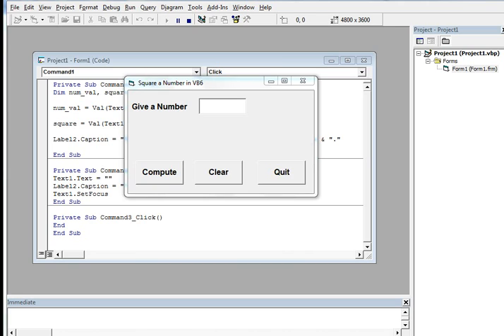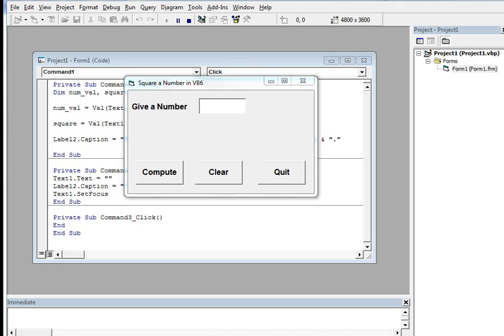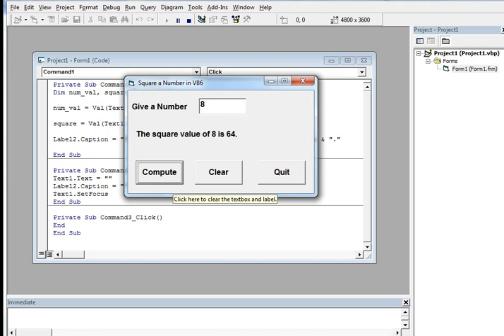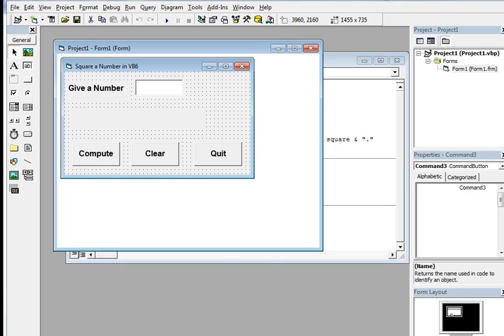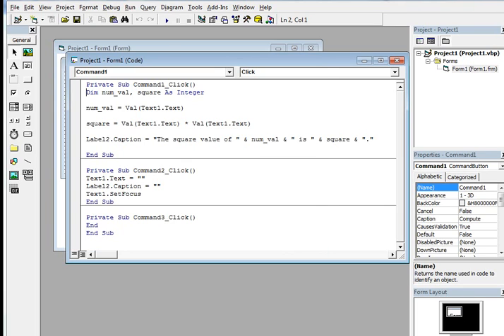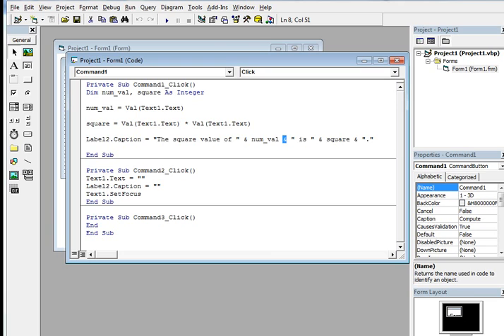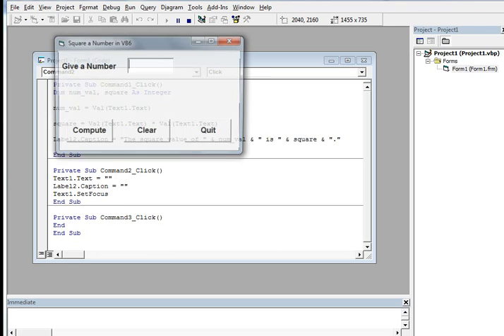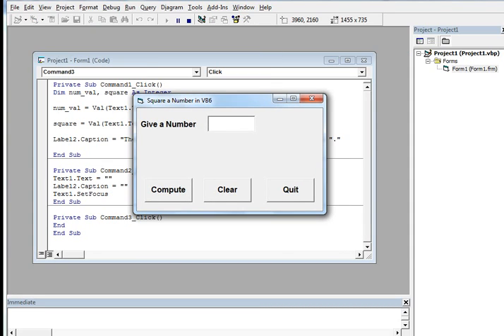Square a Number in VB6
A program that I wrote to ask the user to give a number and then the program will compute the square equivalent of the given number using Microsoft Visual Basic 6.